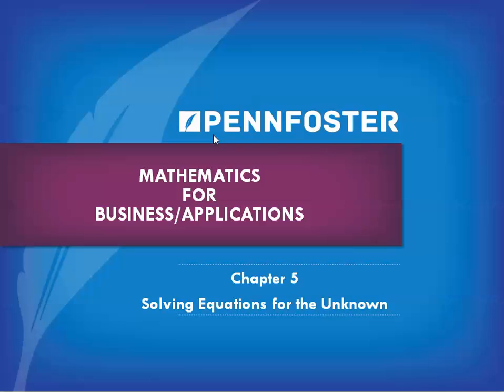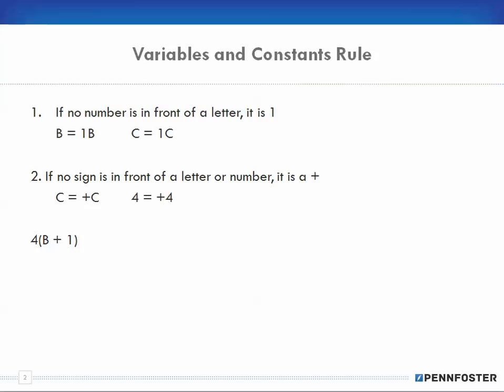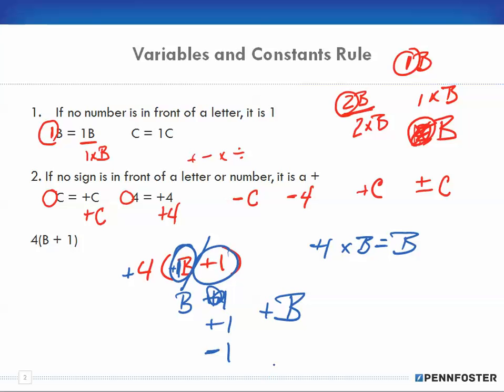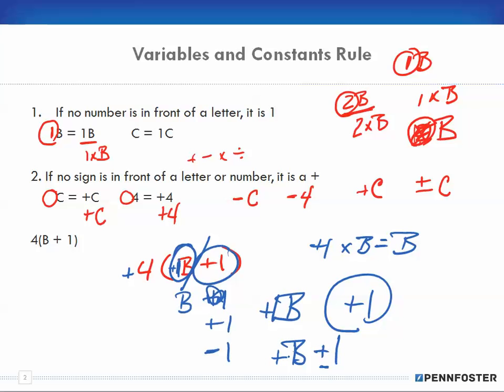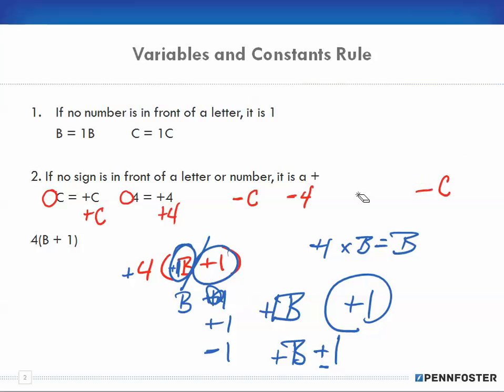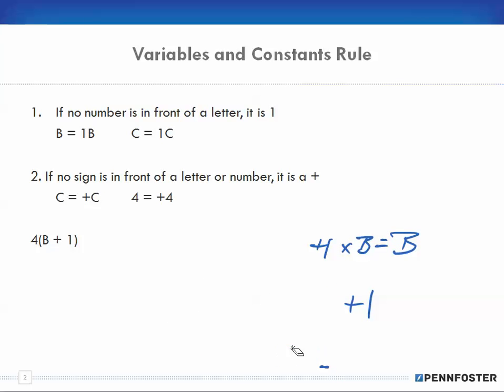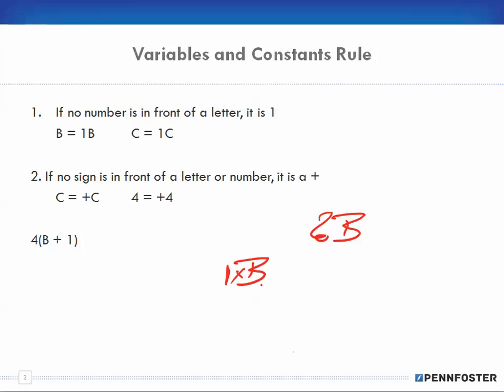Math for Business and Applications Ch 5 Solving Equations For The Unknown 1